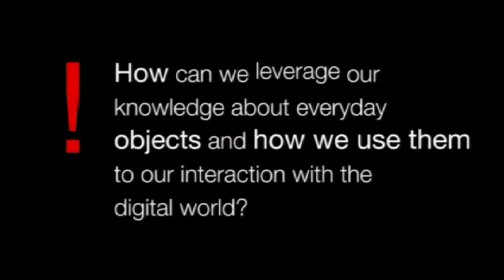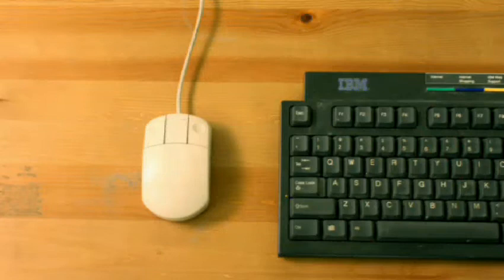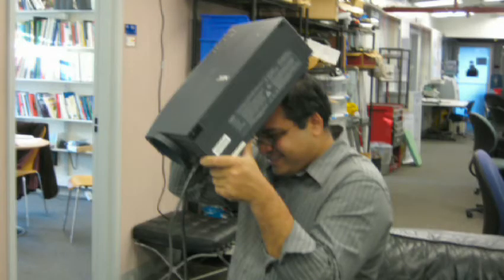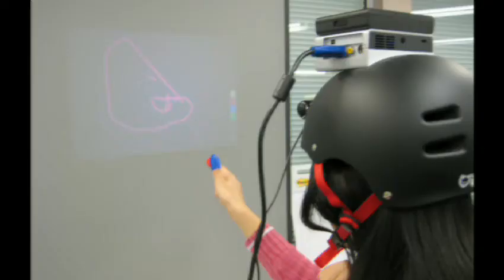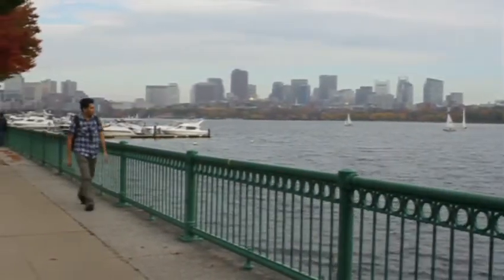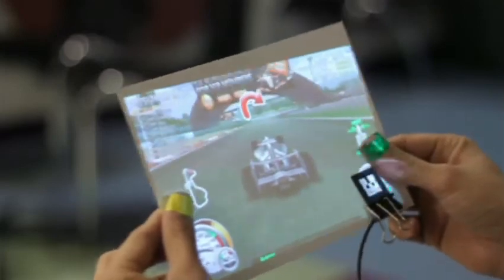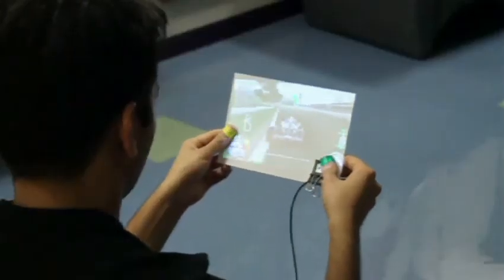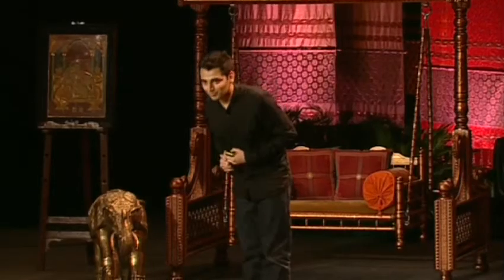Techology that worths :- by Amar Helloween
Friends i am back with another video which really influenced me a lot..Hats off to Pranav and his team for introducing this new technology in this scenario..Speaking abt the technology i can say that this is very effective and efficient too...will surely reduce the overloading and introduce and interconnection between the real world and digitalized world..it cost effective too...so after 2-3 yrs it will no surprise to see people carrying this techo kits alongwid them outside...